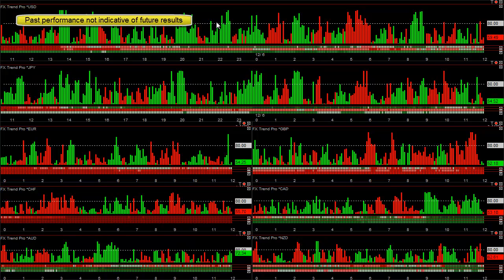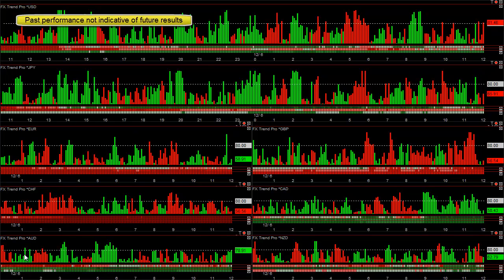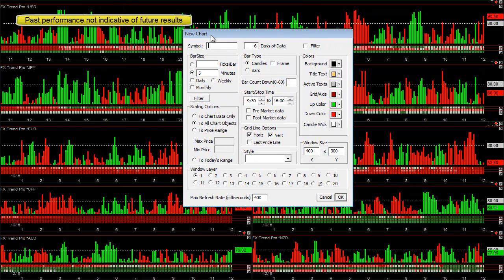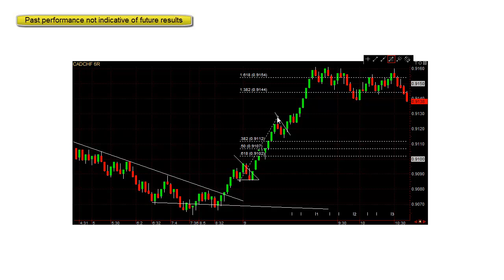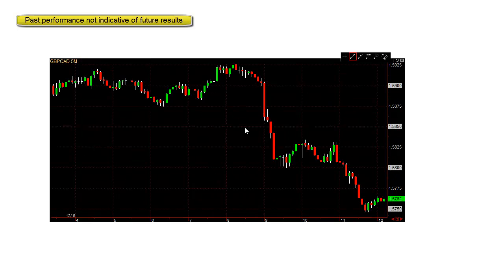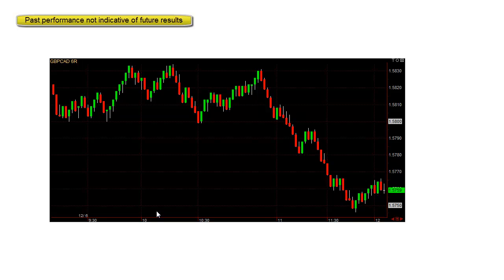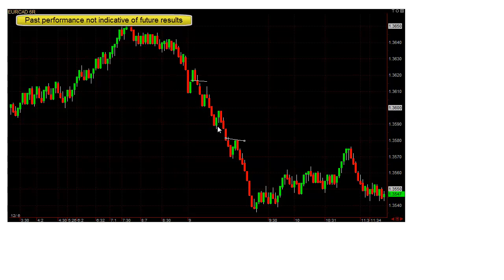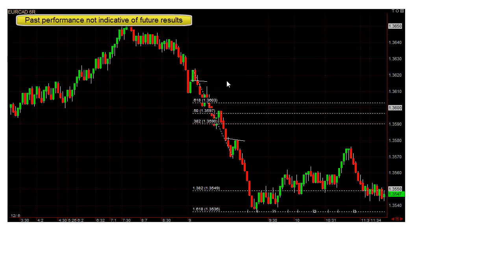Forex Trading Systems Dec 6, 2011